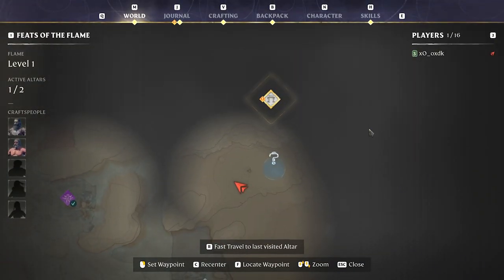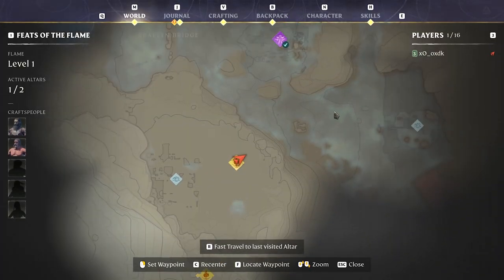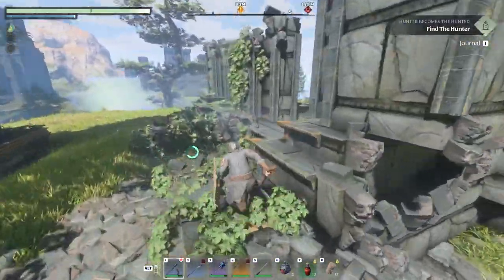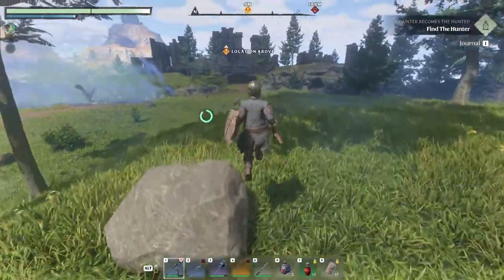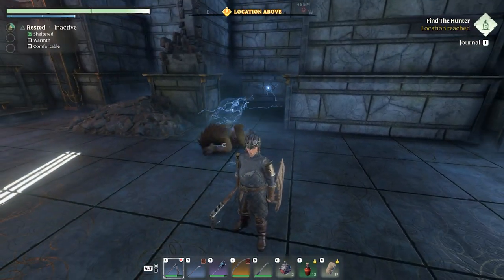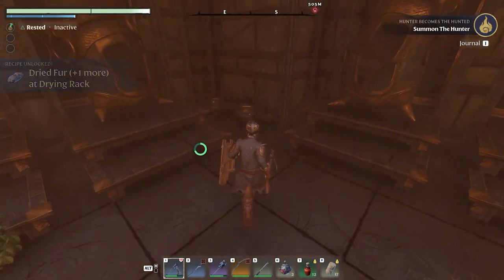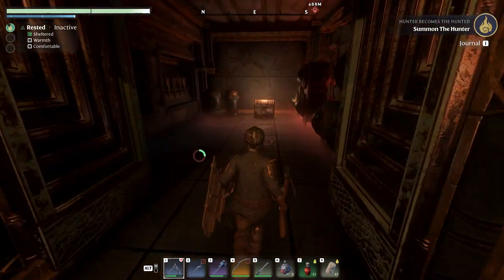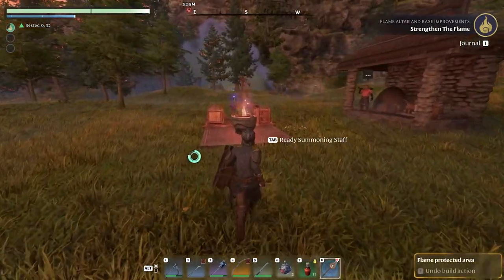Enshrouded - Episode 5 - The 3rd NPC, The Hunter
We need the hunter! She will help us improve our bag size, supply arrows and other useful items. Let's go get her!

What I think sets Enshrouded apart from many other games in the genre is the lore.
There is an underlying "story" we can align with and shapes the universe we inhabit. The NPCs each show their own characteristics, both in their voice emotes but also the quests and stories attached to them.

As always, likes, comments and subs would be appreciated...

Stay friendly... :)

My current setup, which completely cured my depression, made me lose 50 pounds & solved world hunger (yeah not... xD )

- Intel i7 14700K 3.4ghz (5700mhz boost) 20-core 28-threads
- 64gb 6000mhz G.Skill Trident Z5 RGB
- RTX 4080 MSI Ventus 16gb

or a direct Youtube link to my video